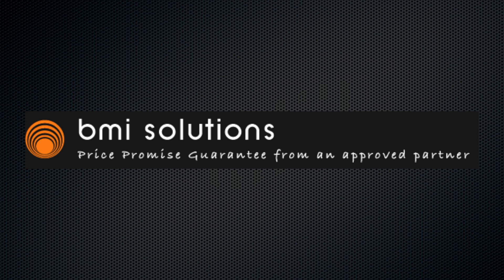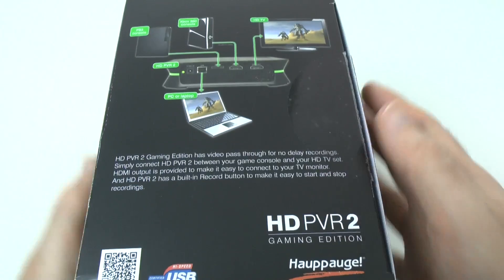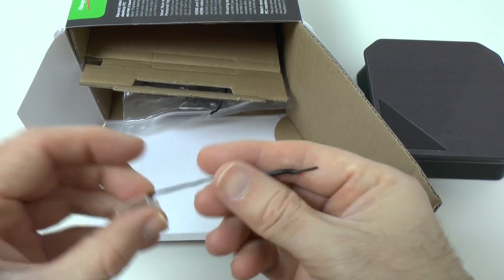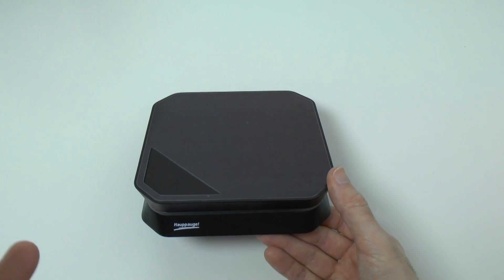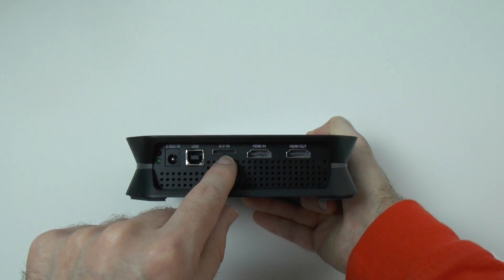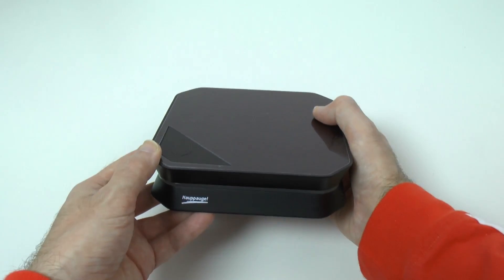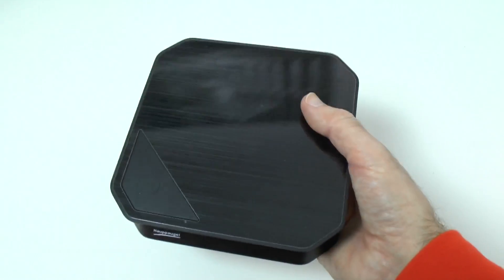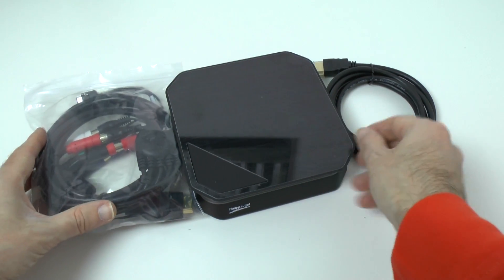Hauppauge HD PVR 2 Review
Hauppauge HD PVR 2 Review ... if you want to capture full high definition 1080P gaming footage from your XBox 360, Sony PS3, or even Nintendo Wii U ... then you need to check this out.